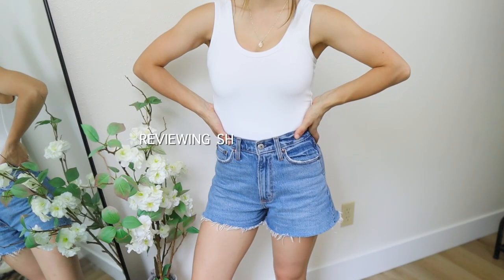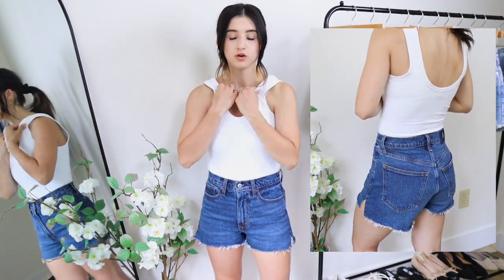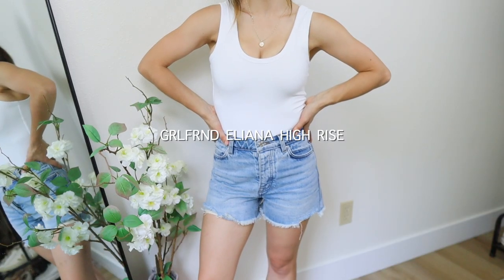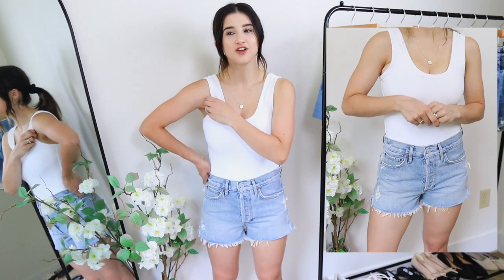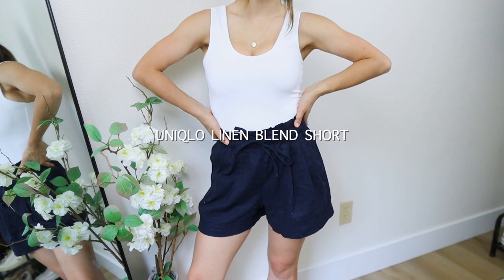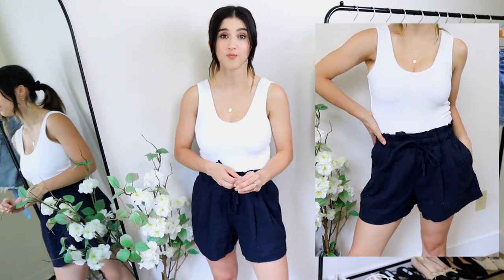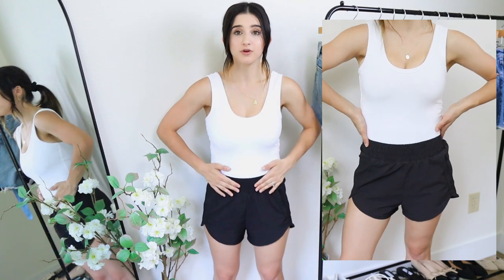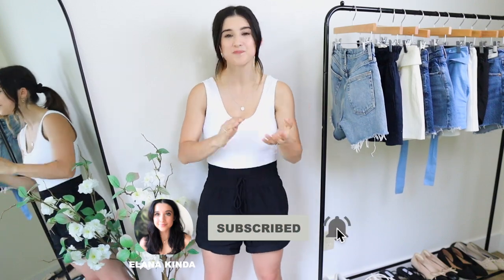BEST Shorts For Summer! *ULTIMATE GUIDE* | Comparing Agolde Vs Abercrombie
LINKS!
1. A&F 90's Curve Love(24)
2. A&F Mom Curve Love(24)
3. A&F Mom 4'(24)
4. GRLFRND Eliana High Rise(24)
7. Blue Tie Waist Shorts(XS)
8. Uniqlo Linen Blend Short(XS)
10. White Pleated Shorts(xxs)
11. Amazon Athletic Shorts(XS)
12. Open Edit Pull On Shorts(xxs)
Bodysuit I'm Wearing(XS)

MY MEASUREMENTS
5ft 1’’
105 lbs
24-25’’ waist
28’’ hips(first hip)
32” Hips(widest part)
32D bust

Halter Bra
Strapless Bra